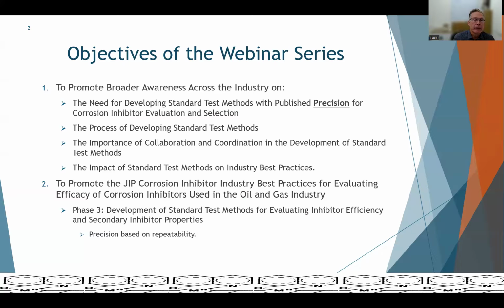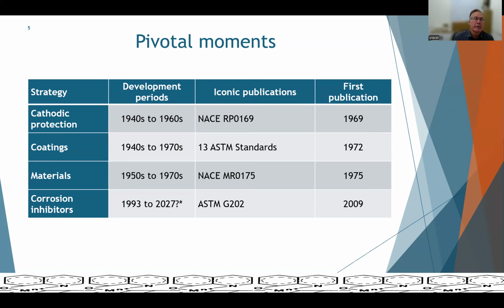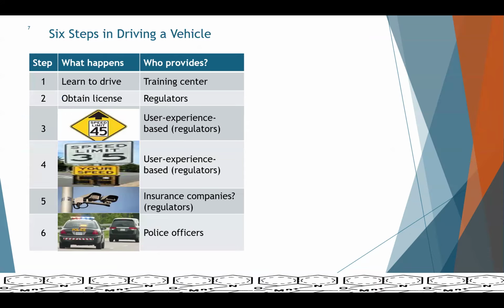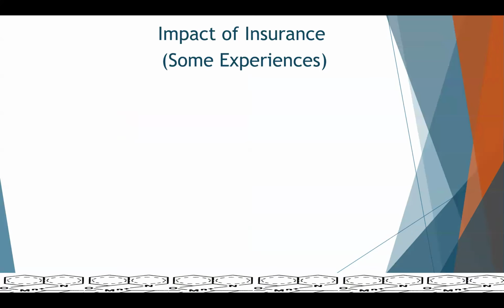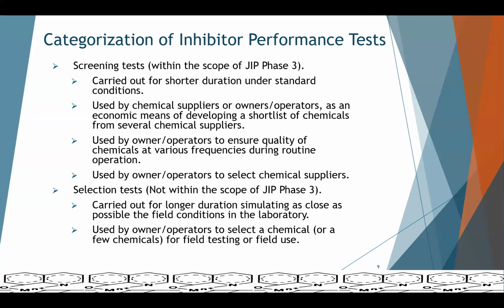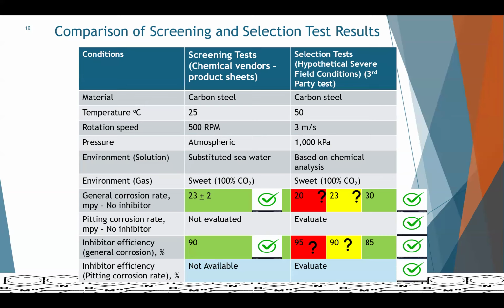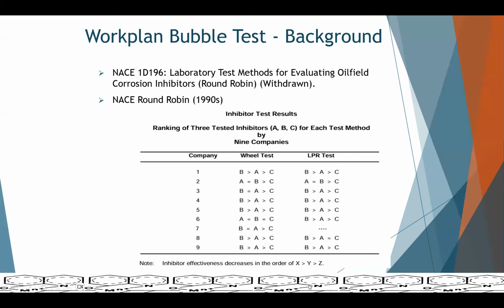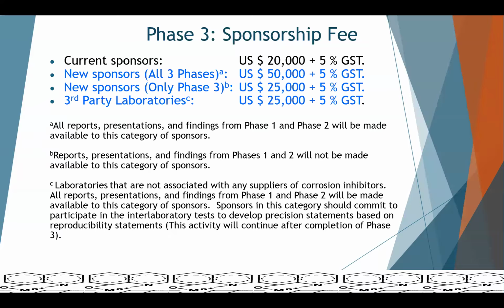Role of Screening and Selection Tests in Corrosion Inhibitor Evaluation for the Oil and Gas Industry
This video highlights the importance of screening and selection tests in evaluating corrosion inhibitors for the oil and gas industry. It also features a brief history of NACE (now AMPP), narrated by Joe Pikas.